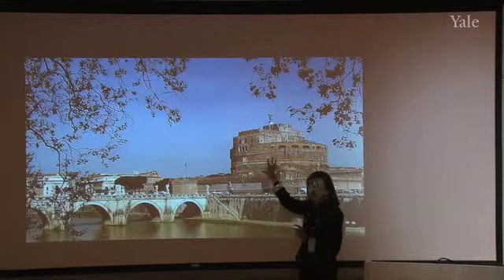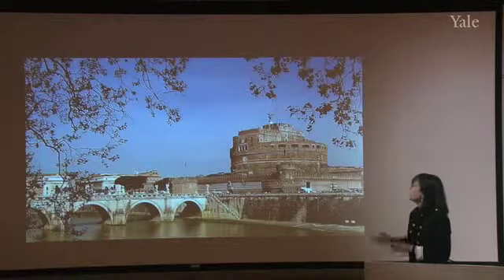30. Mausoleum of Hadrian (Castel Sant'Angelo), Rome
The Castel Sant'Angelo in Rome is the tomb of Hadrian and was completed in A.D. 139 by his successor Antoninus Pius as a last resting place for Hadrian and members of the Antonine dynasty. Inspired by the earlier Mausoleum of Augustus, the sepulcher is round in plan and set on a high podium. The concrete and brick faced tomb may have been surmounted by an earthen tumulus and was approached by a bridge across the Tiber called the Pons Aelius. The Mausoleum of Hadrian was later transformed into a fortress and the bridge decorated with angels designed by Gian Lorenzo Bernini and now known as the Ponte Sant'Angelo.